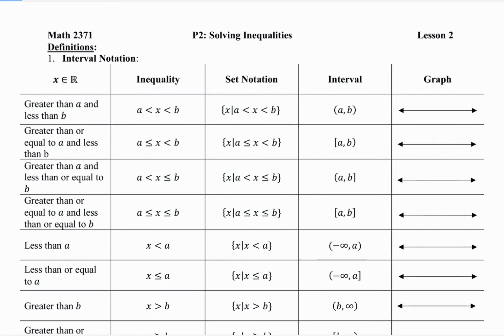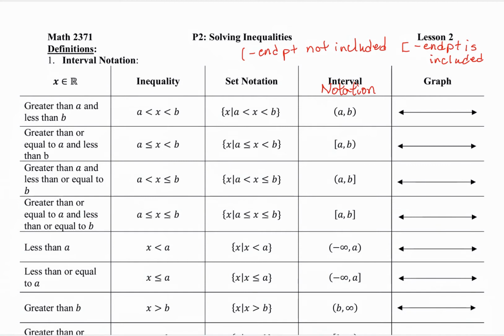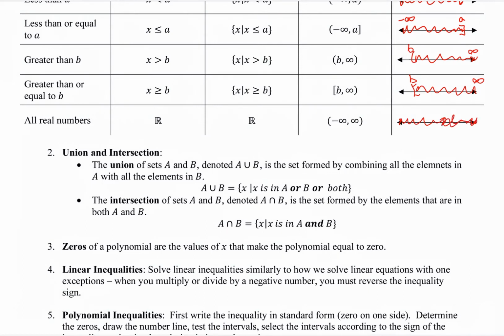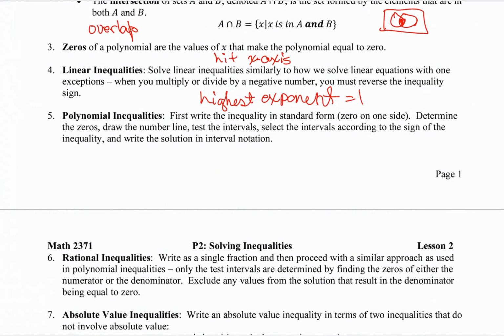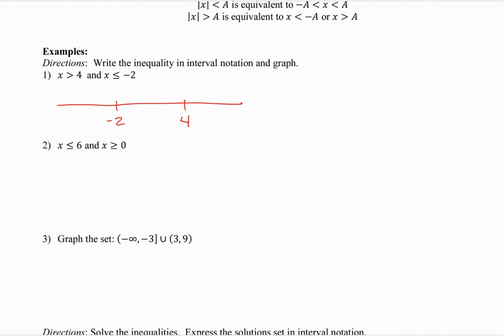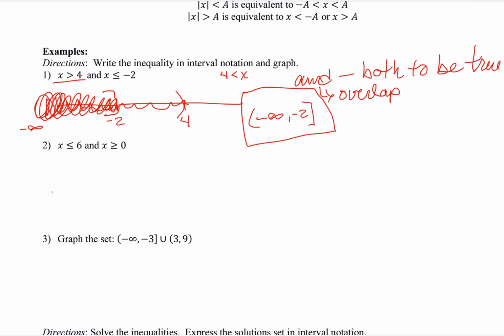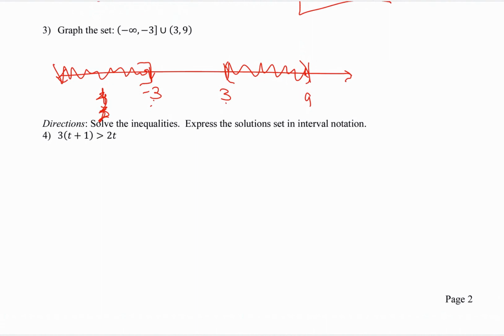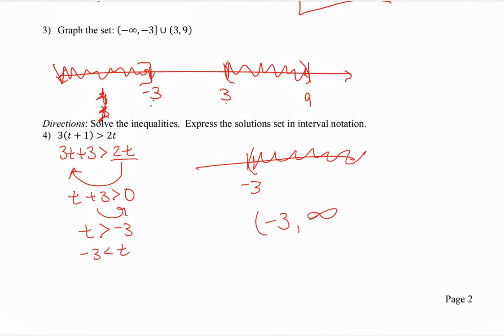2371 L2F Ieq IN